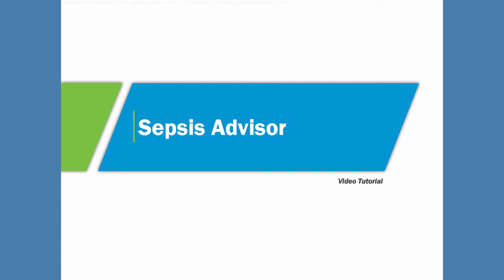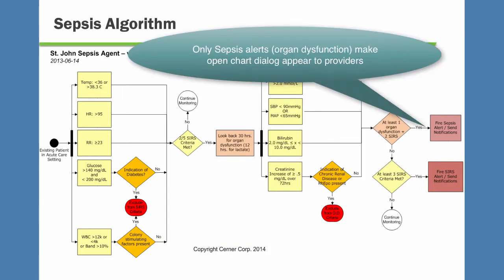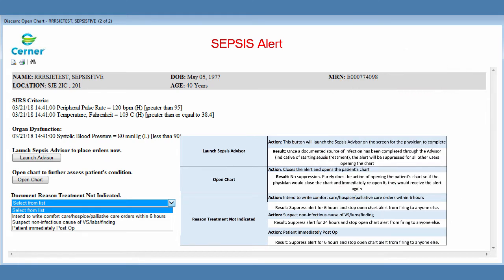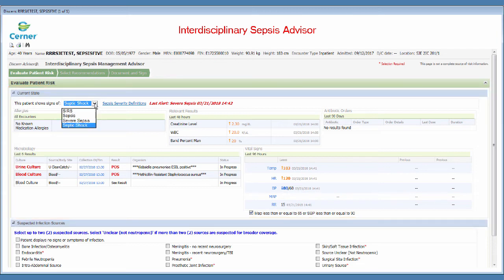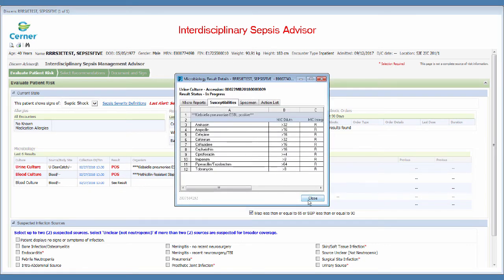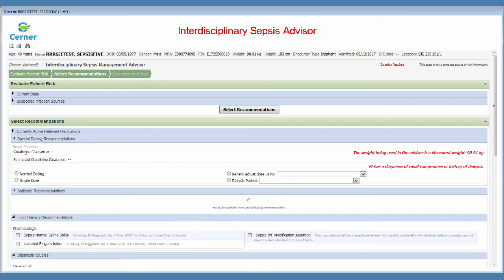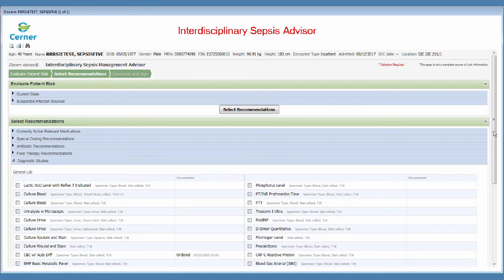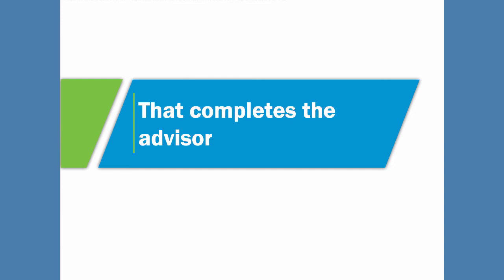Sepsis Advisor Demo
CHI Cerner Sepsis Advisor Instructions